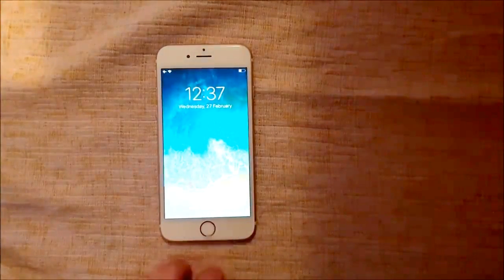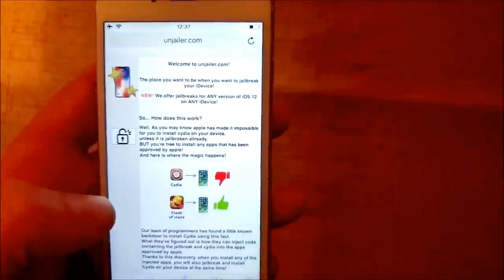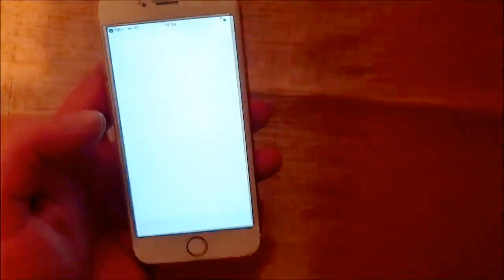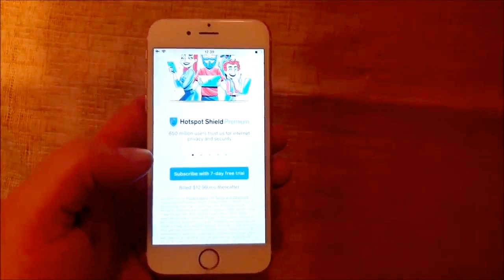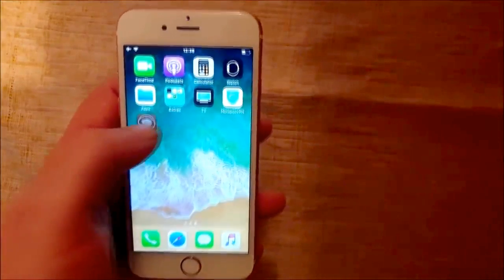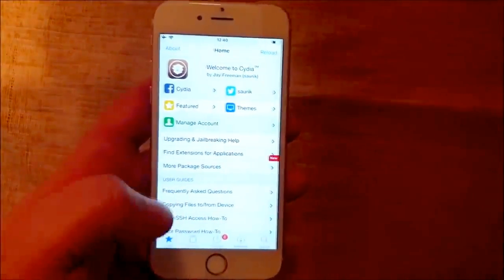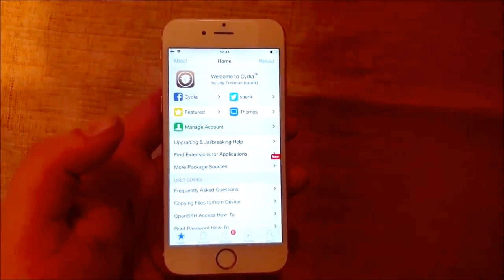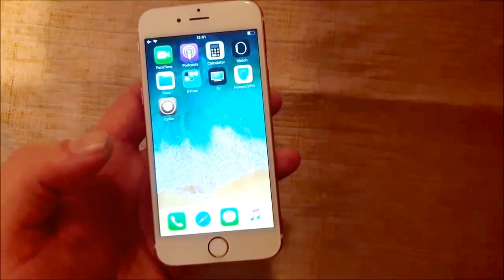🔥 IOS 12.2 Jailbreak 🔥 How to Jailbreak iOS 12.2 - Get CYDIA on 12.2 no computer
Hello everyone! In my video today I'm showing you the ONLY WORKING way to jailbreak 12.2 without computer. I've tested many methods, programs and other tools and none of them were working except this. Finally I found this iphone jailbreak tool. As you can see on the video whole process of installing cydia ios 12.2 took me just a few minutes.
jailbreak ios 12.2 was tested on many devices to make sure it will always works fine. With this website Installing Cydia on ios 12.2 is easier than ever.
The ios jailbreak works on ALL versions of ios 12.

WHAT TO DO IF MY IPHONE IS NOT JAILBROKEN AFTER RESPRING?
There are 2 solutions to fix this problem:
- App patched, try another. Sometimes Cydia needs more tries to get installed successfully.
- Just try again after some time.

Do you think that this video  How to jailbreak iOS 12.2 is helpful? I really care about your opinion so please let me know in comments what do you think about this ios 12.2 jailbreak tutorial. thanks!